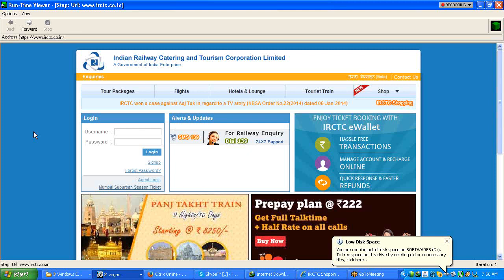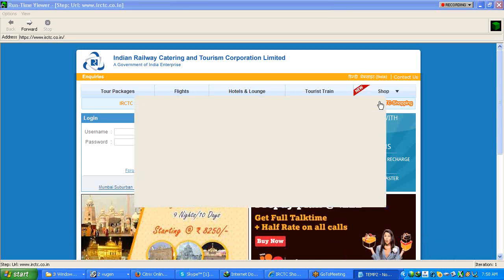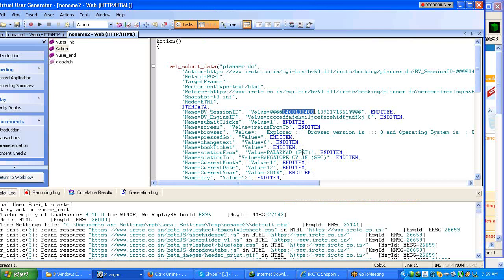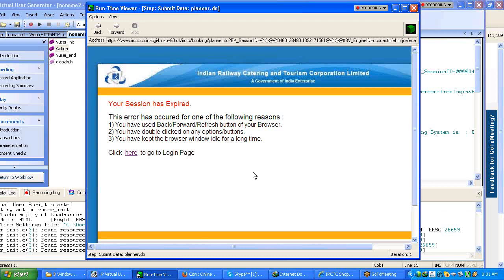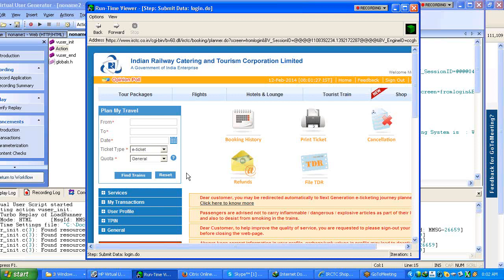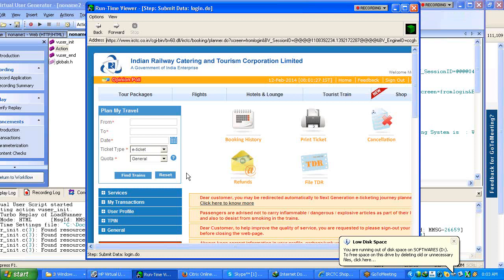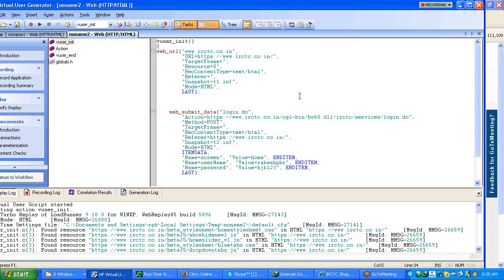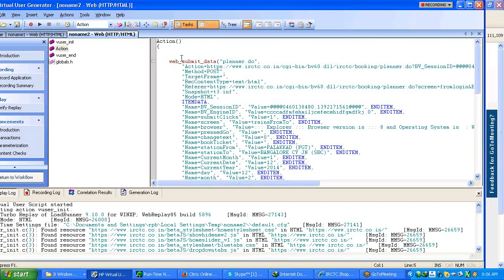HP Loadrunner Online Training Tutorial 2 |Performance testing| Manual Correlation|Run-time Viewer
Begin IT Career is the Online Training Institute which has the real time IT Industry specialists with 10+ years of experience in the domain. They already teached 100+ individuals in the market.
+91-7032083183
We have considered IRCTC as an example to explain the correlation concept.Also Explained Run-time viewer available options.